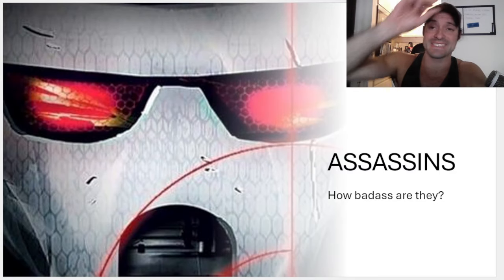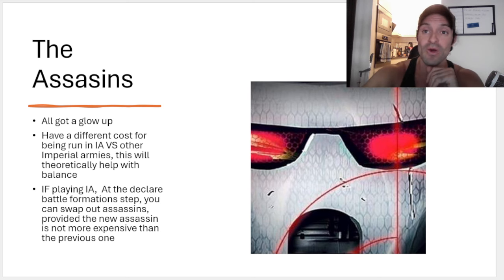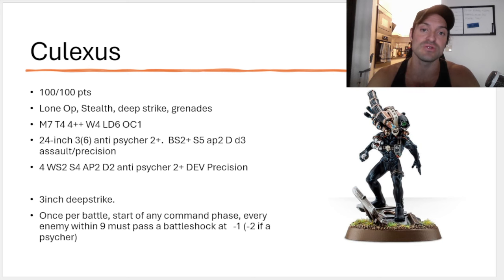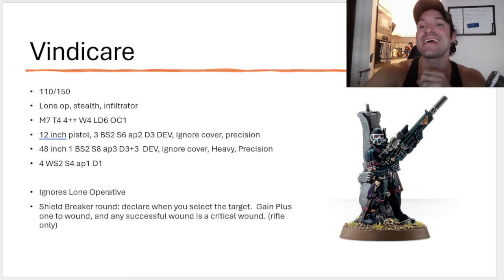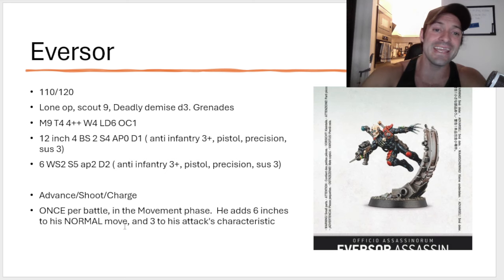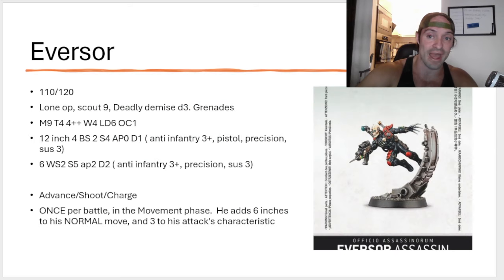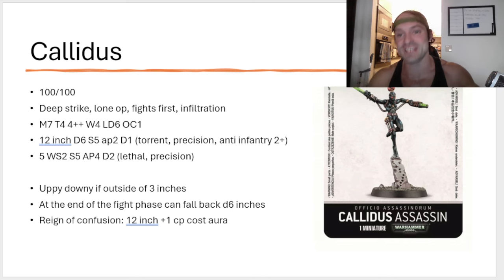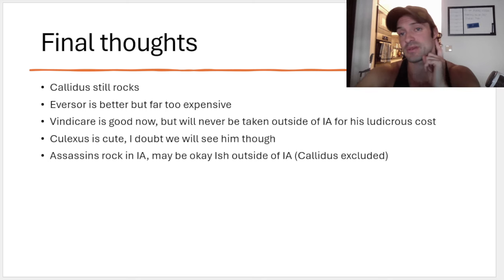Assassins in 40k! How do they work in Warhammer 40k! Callidus, Culexus, Eversor, Vindicare Assassin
The Assassins are here!  How are they going to perform in Imperial Agents, or as Allies to any imperial force?  We are going to break it all down for you!

For the BEST competitive (Done for you!) Terrain in the world!